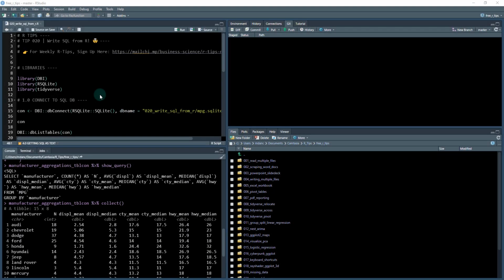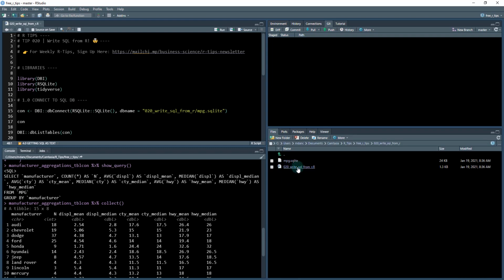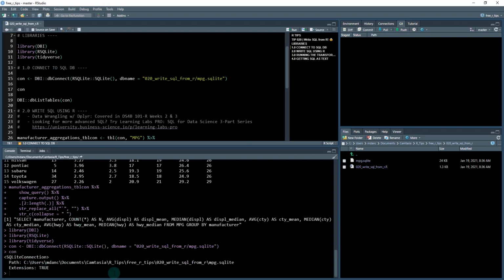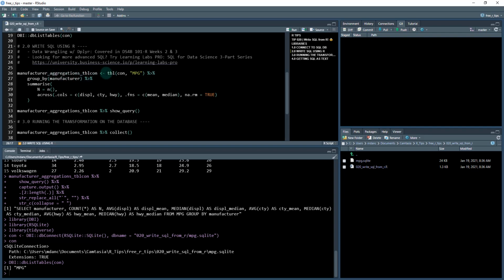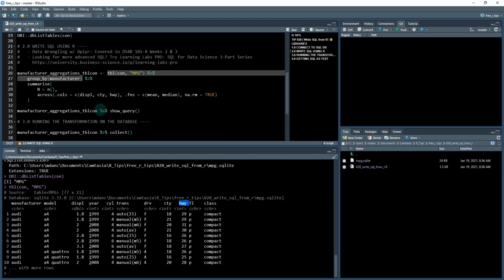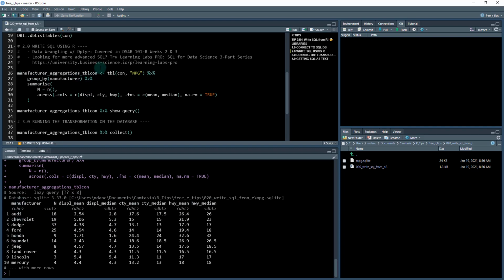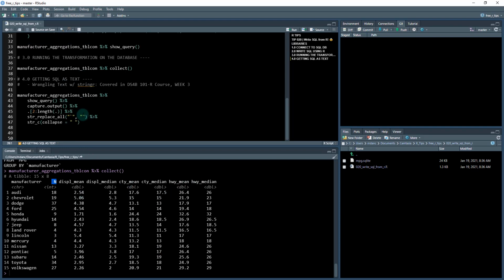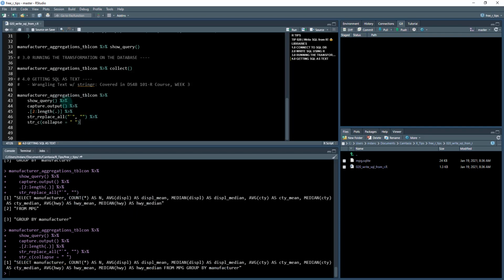dbplyr: write SQL from R.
SQL queries getting you down 😰? Let R write SQL queries for you! 🔥🔥🔥 Here are the links to get set up. 👇

1. Sign Up to Get the R-Tips Weekly (You'll get access to GitHub Code + NEW R-Tips as they are released)

Once you take these actions, you'll be set up to receive R-Tips with Code every week. 👍

THE R-TRACK PROGRAM
Learning R is tough, takes a long time, is advanced, is...

It's insanely powerful. Over 6+ months, learn everything needed to become an R Rockstar for Your Organization.

LEARNING LABS PRO - SQL FOR DATA SCIENCE
Unlock the SQL for Data Science 3-Part Series (3-hours of training).

SPECIAL SHOUT-OUT
We'd like to extend a special shout out (& thanks) to Emily Riederer. She wrote an amazing blog article that inspired this video